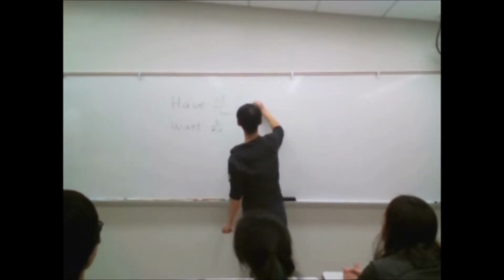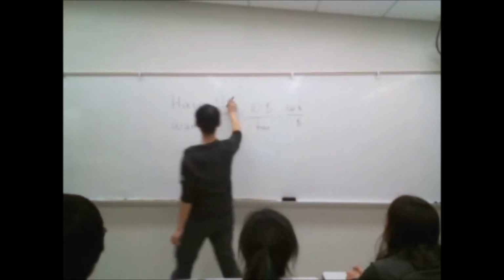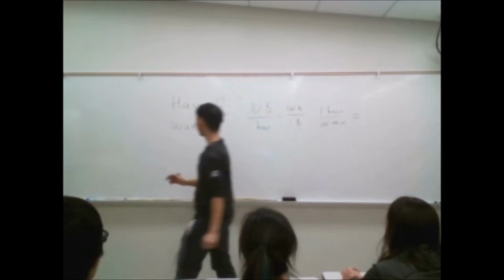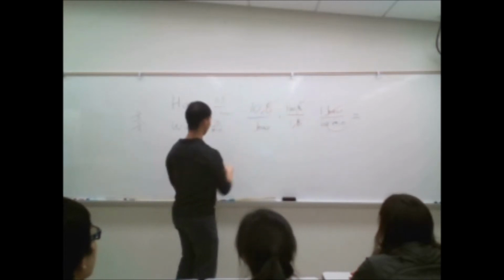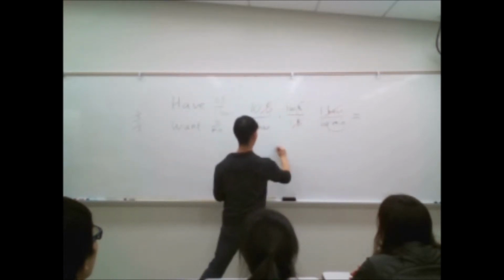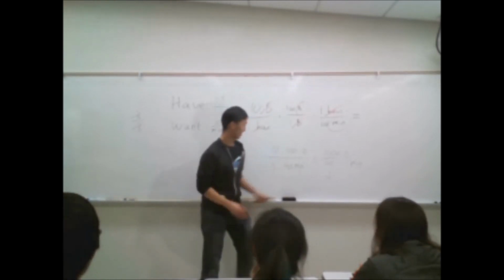Zhang, Mark - Breakthrough Application Video 2015 (Unit Conversion)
Hello Breakthrough Staff - This is my summer 2015 Breakthrough Application. The topic is Unit Conversion. I hope you enjoy :)